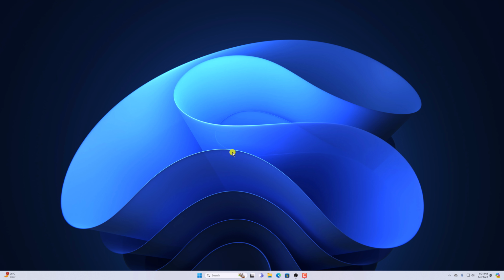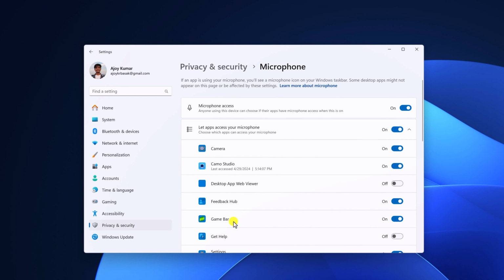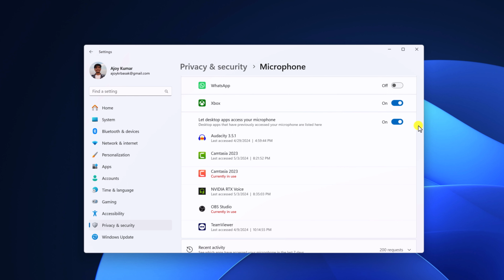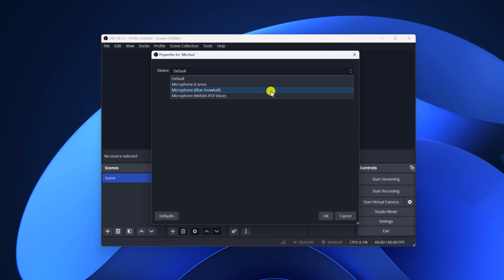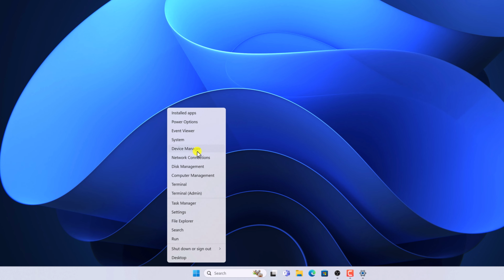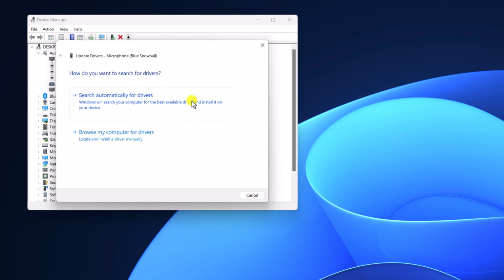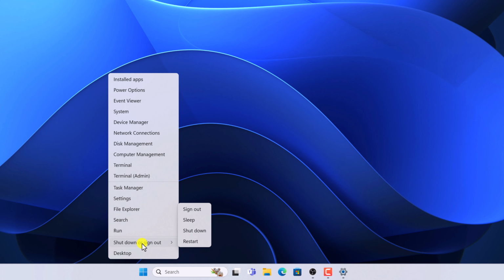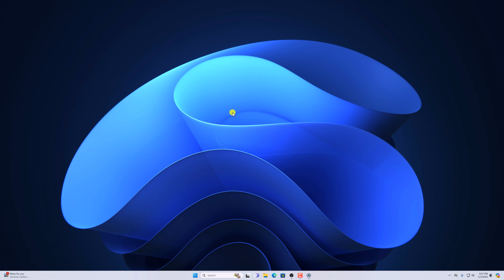How to Fix OBS Microphone Not Working on Windows 11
In this video, we are going to learn how to fix the OBS Microphone Not Working on Windows 11. When you try to record your computer screen, if your audio is not getting recorded, then there might be some microphone issues with OBS Studio. To fix it, you need to allow microphone permission to OBS and set up the audio recording device on OBS. Here's a quick video on it.